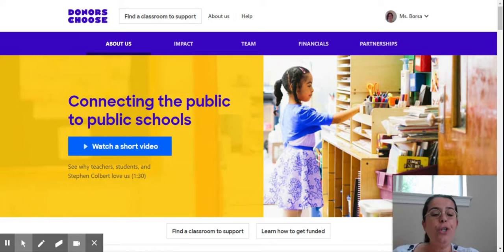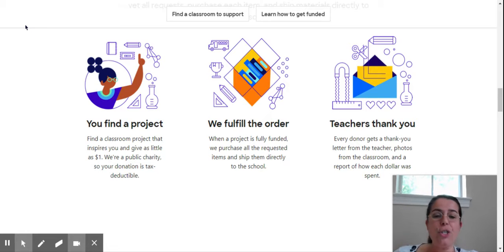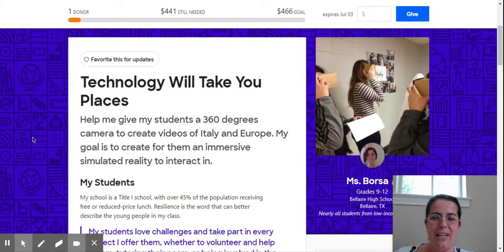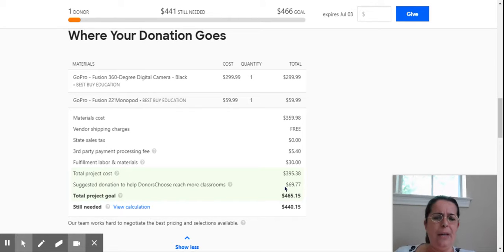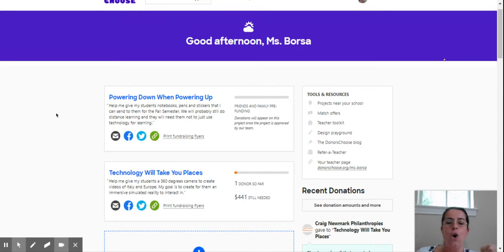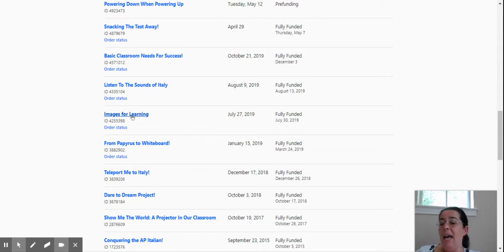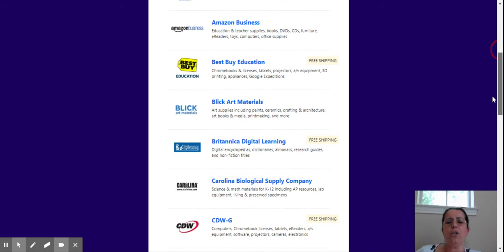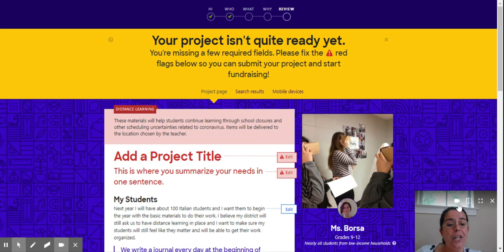About us | DonorsChoose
Are you a teacher in need of materials for your classroom? Do your students need something to learn but don't have the means to buy it? This video will show you tips on how to use Donors Choose to create projects to fund anything you need for your classroom and to support your teaching.